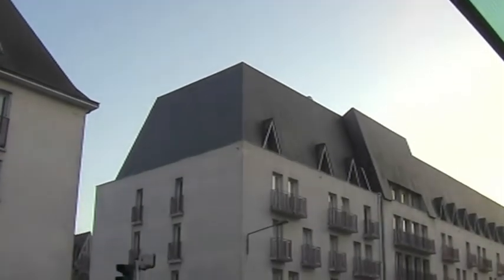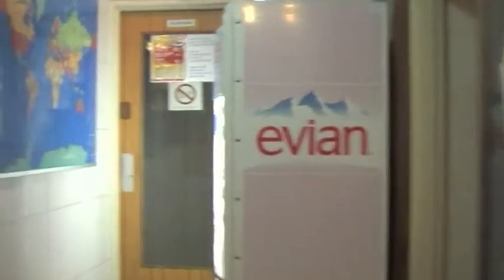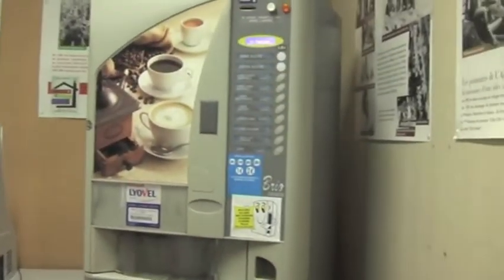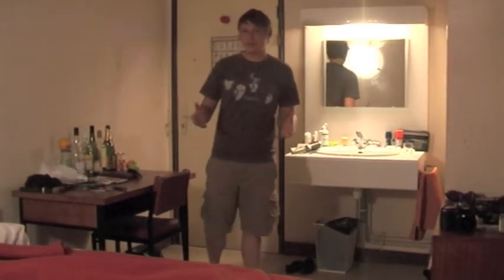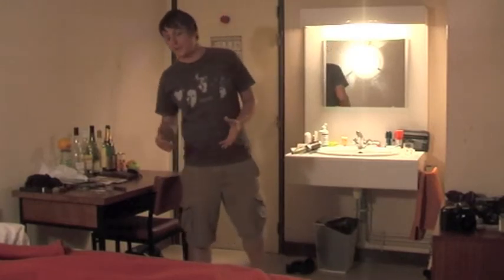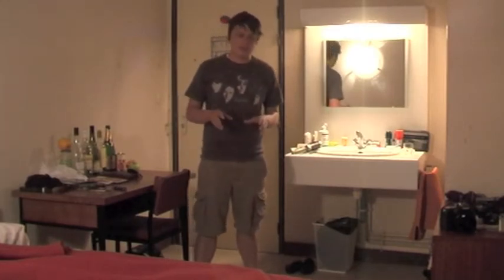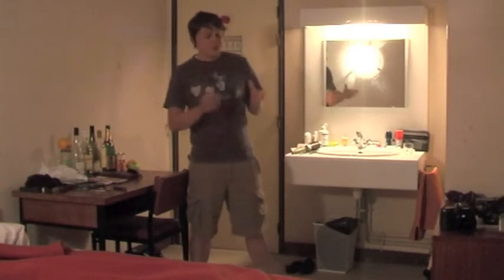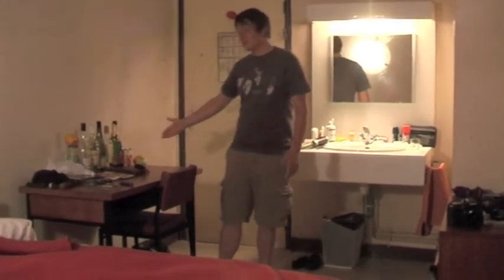Hostel Tour in France